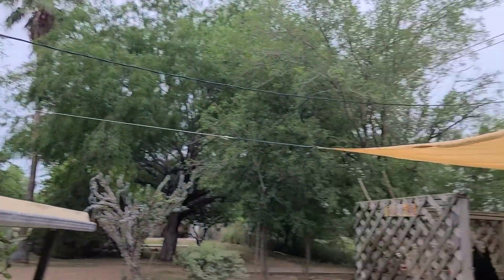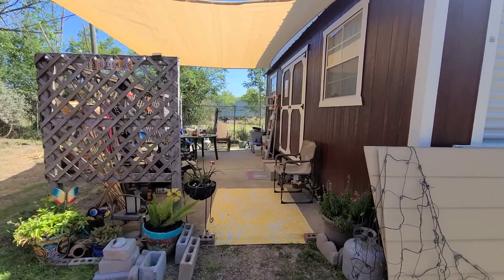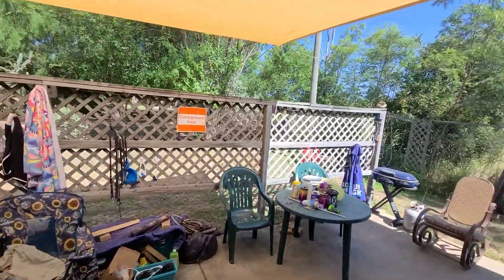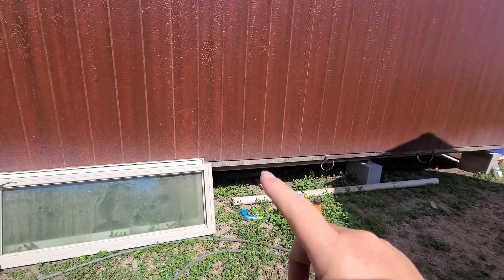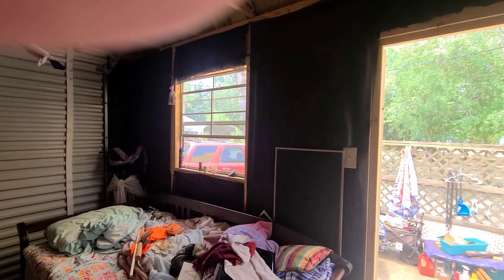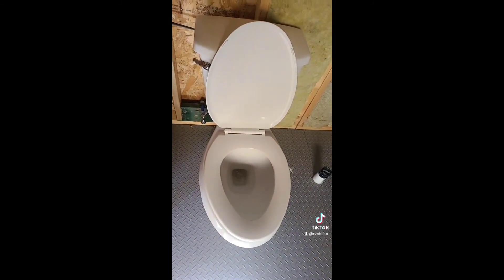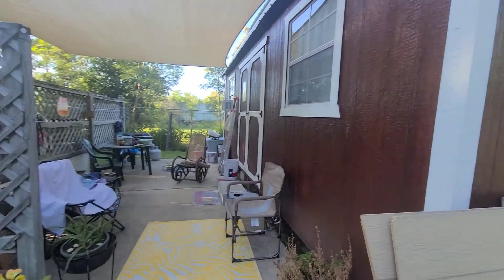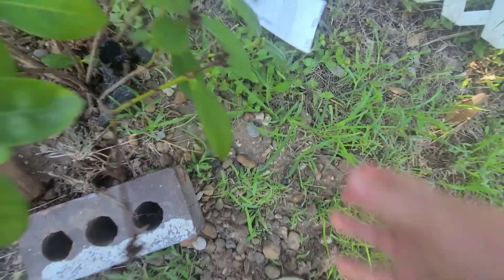Barn Progress, Kitty Hawk and SpaceX